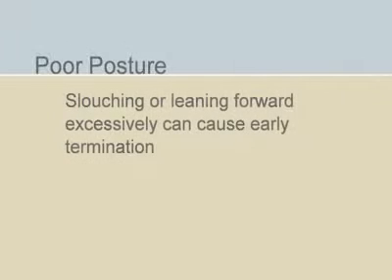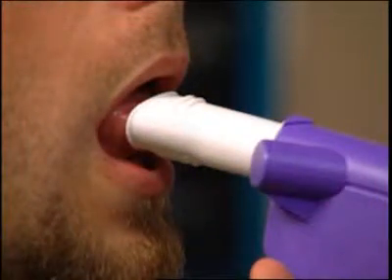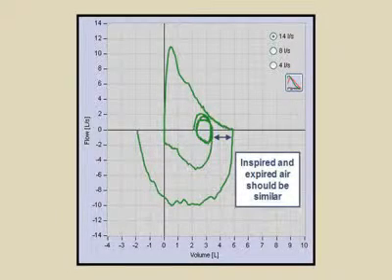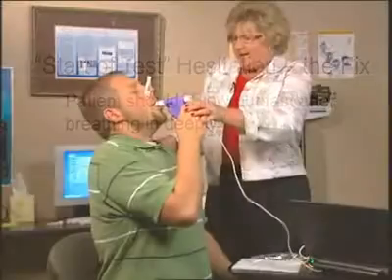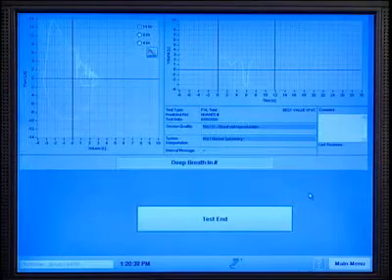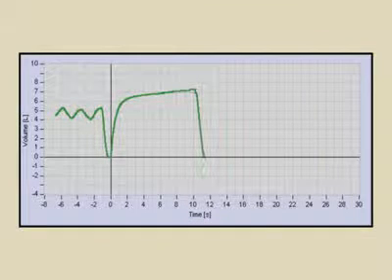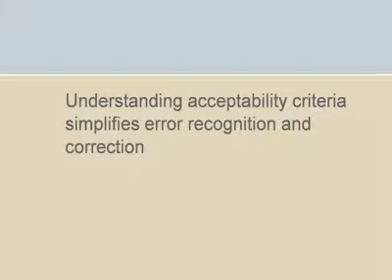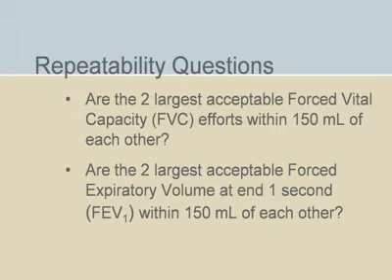Spirometry - Performance, Error recognition, and Reporting Part 3